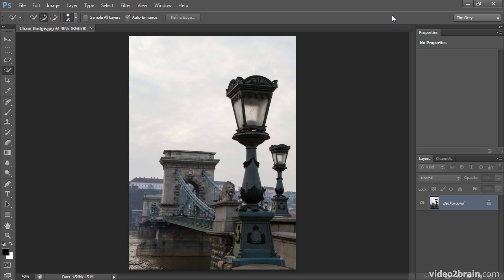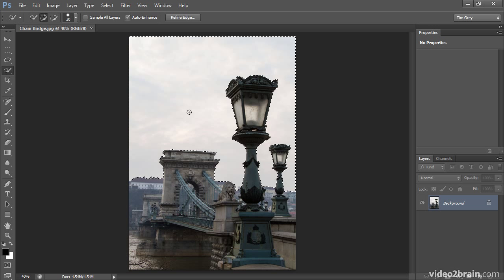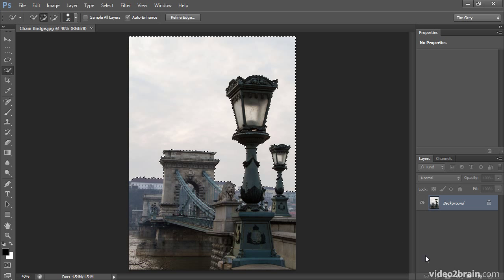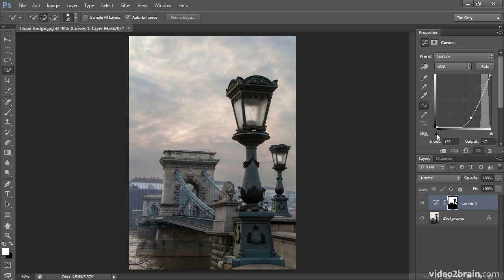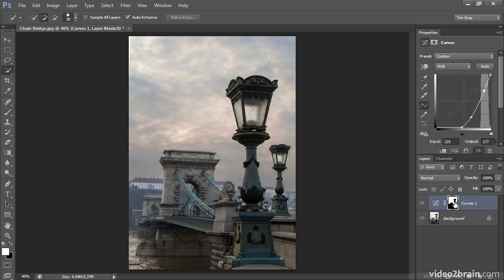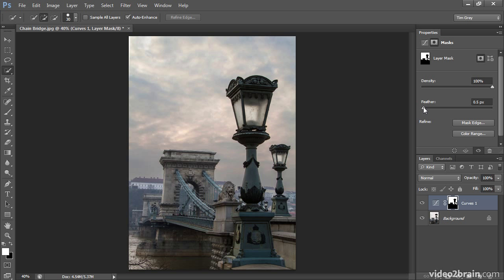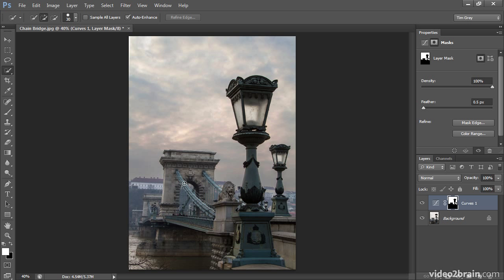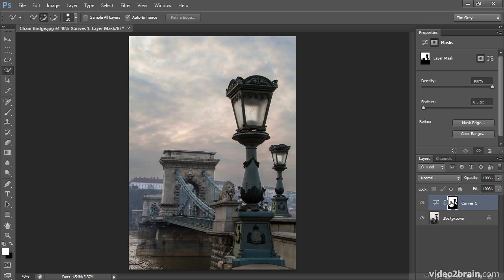Selecting Areas of a Photo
In this free lesson from video2brain's course, Photoshop CS6 Selections and Layer Masking Workshop, Tim Grey shows you how to use a selection as the basis of a targeted adjustment. For more information on this course, please